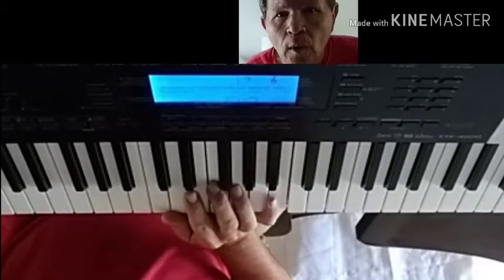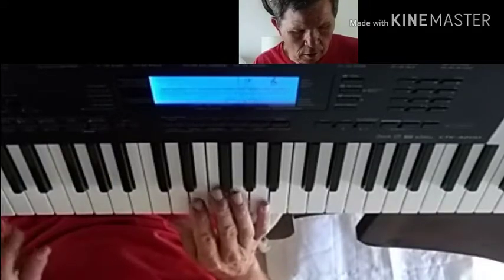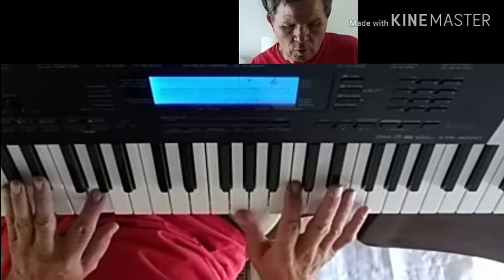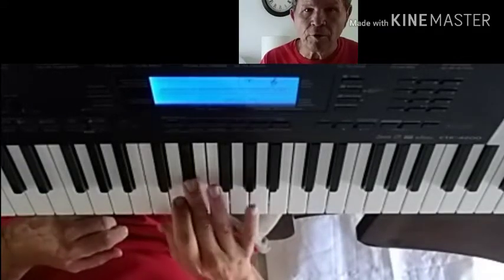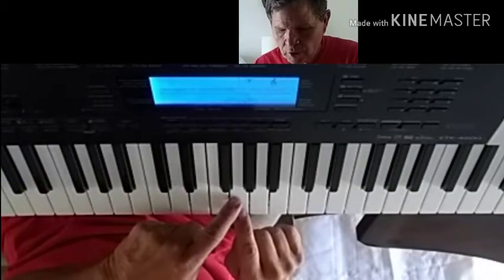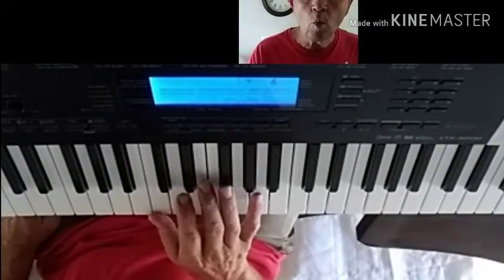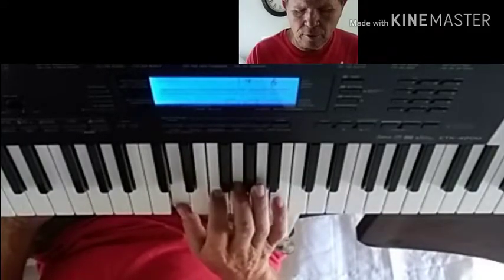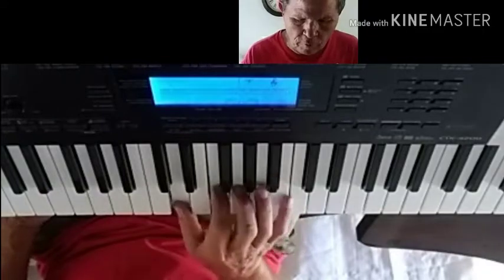PIANOSTYLE100 5 NOTE BEGINNER BLUES EXERCISE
PIANOSTYLE100 5 NOTE BLUES EXERCISE FOR BEGINNER (MUCH STARTER BLUES INFO)